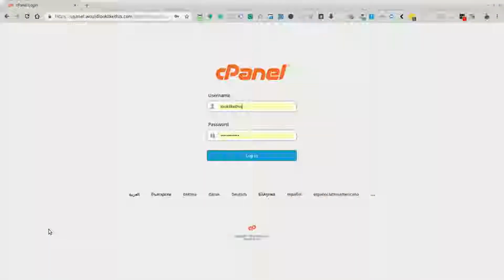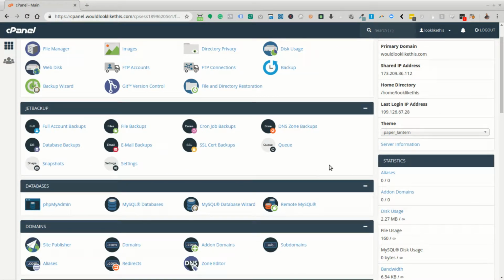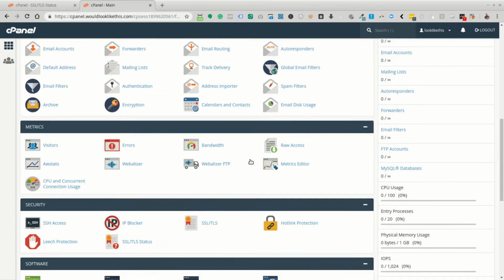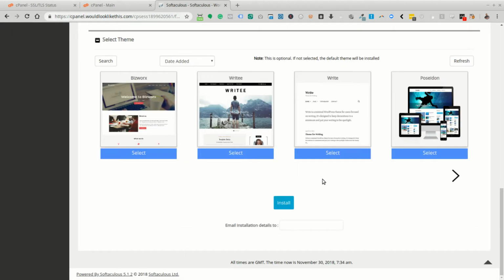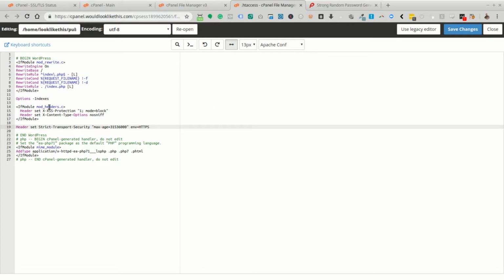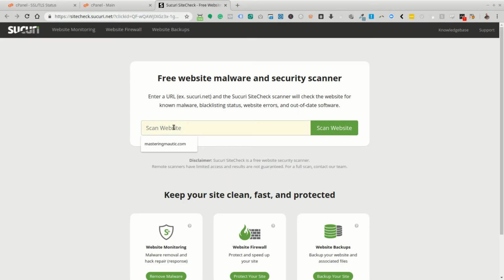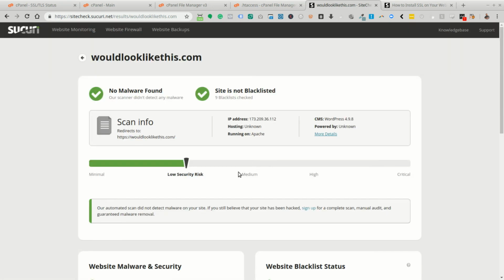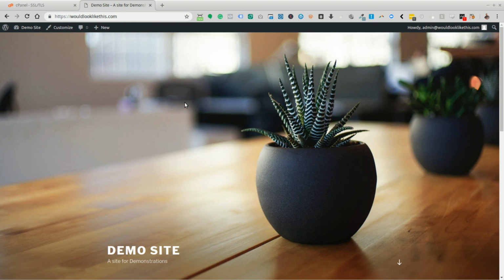How to Configure cPanel Security - Keep Your Site Safe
cPanel Security is the first line of defense when it comes to most hosting.  You need to always stay in a security mindset and so when I set up new hosting for myself or a client I always make sure to do the things I am going to show you here.

Remember your site is only as strong as your most vulnerable part and I would hate for you to share the same fate as a friend who lost a lot of money because of bad software or worse have you end up with serious loss of private data because of bad decisions up front.